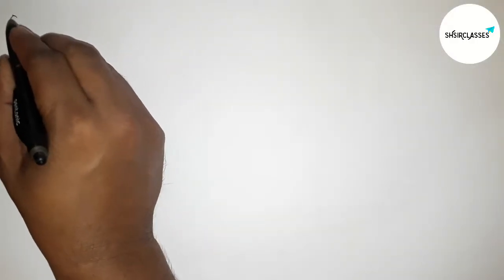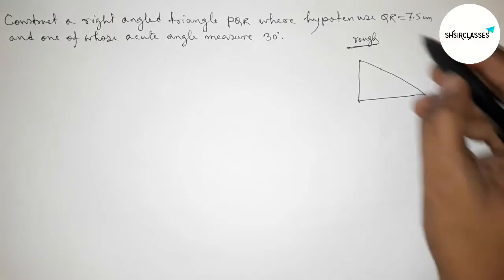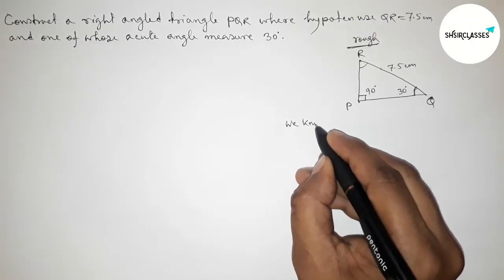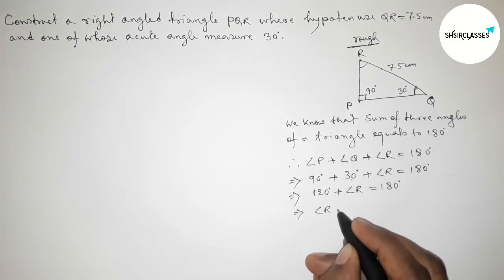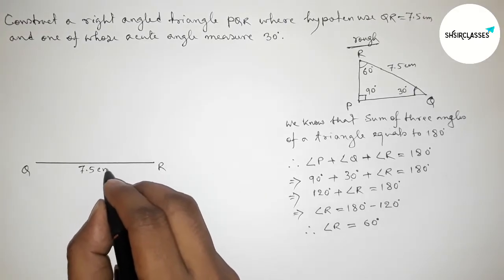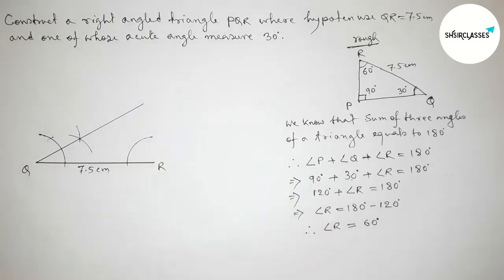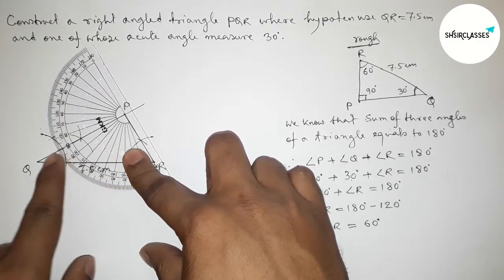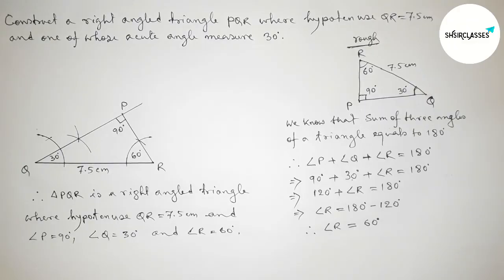Construct a right angle triangle where hypotenuse QR=7.5cm and one of whose acute angle 30°.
In Easy Way how to construct a right angle triangle where hypotenuse QR=7.5cm and one of whose acute angle measure 30°.@SHSIRCLASSES. Geometrical Construction.